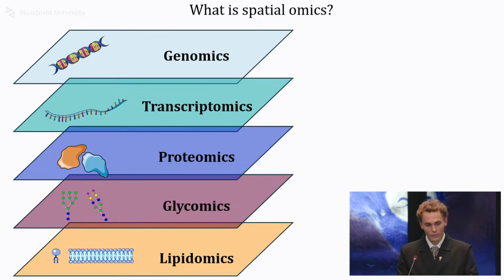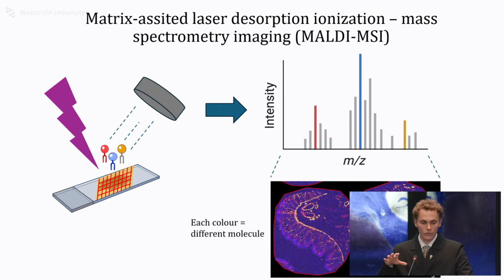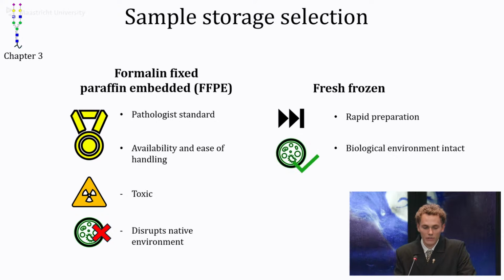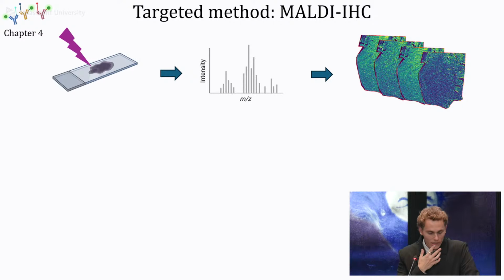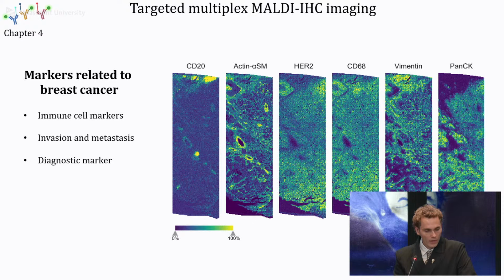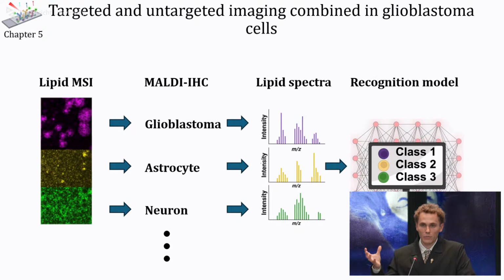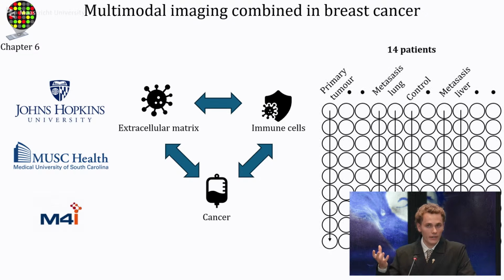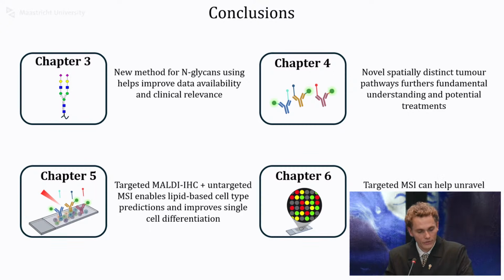Phd Defence of Kasper Kaagaard Krestensen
Innovations in targeted and untargeted spatial omics